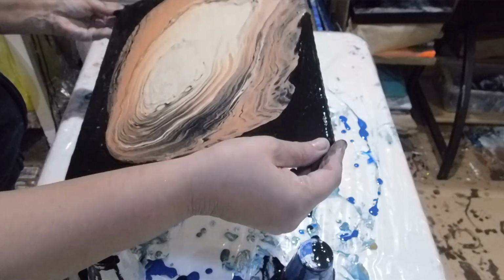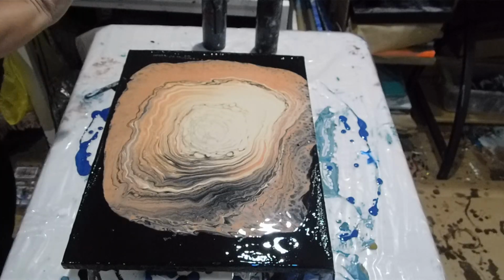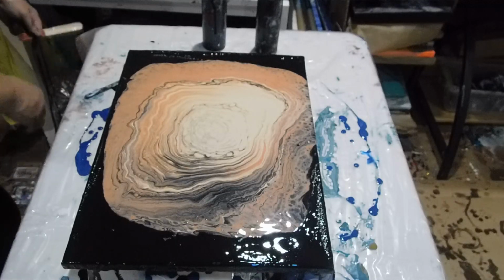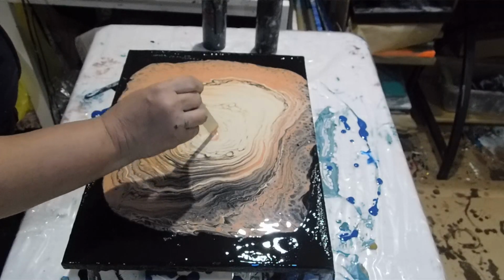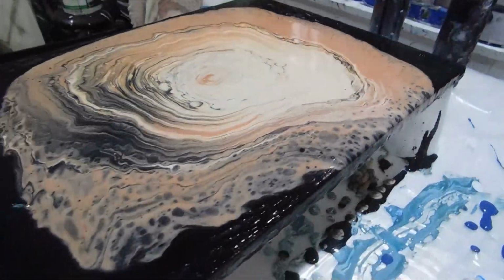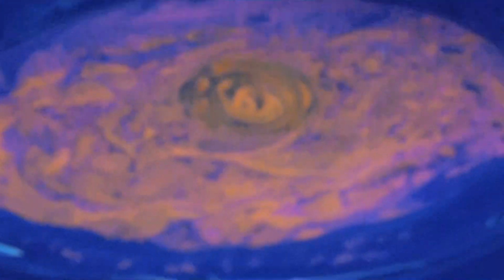TREE RING POURING ART ( 504)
COLORS USED: TAN, MARS BLACK AND COPPER.

FLOETROL, ELMERS GLUE ALL AND WATER.

Self taught artist since 2017.

Most of my chunky glitter for my Geode’s I get & all my other glitters Sunyik Amethyst chips, Stones, used on purple geode, Celestial Fire glass high luster gold,

I use: JustResin JR on Website look for them on line. Very good pastes & Tints.

The brown geode I used Gold tigers eye stones polish crystals healing & Tear drop crystal resin rhinestone, glass faceted.

Gold leaf by Pebeo Gedeo 14x14cm finish mirror effect.
The pebeo gluing metal mixtion. Brush used was a Flat #8.

Resin ~ Stone coat counter tops are on utube channel.

Hi all when using all Paintings/Resin pouring arts, make sure you are in a well Ventilated area. Wear respirator, gloves & making sure you have a fire extinguisher next to you & Please enjoy all Arts.

Deco Art Clear Matte Varnish, Elmer’s glue all, Silicone/Pantene Serum & Floetrol.

Spatula, cups 8 oz and 2.5 oz, stirring sticks, air compressor, blow gun, pouring medium bottles 6 of them with tops, and Shop Rite super market hand wipes by Nice N Clean.

Resin art painting-
Wood Panel’s 12”x12”,
Resin Hardener, Resin & Tints are all from Artresin.

Easy flow paint pouring panels black 9”x9” Amazon.

Plastic large containers from Home Depot.

Large Stirring Sticks from AC Moore paint store.

Pre- Stretched Canvases with stretch sticks to tighten canvases I purchased from Blicks art store , Arteza or amazon.

Liquitex professional high gloss Varnish@ Amazon.

Paint- I use from amazon 1 Gallon Semi gloss white super.

Resi-Blast
Posca- marking pens
Silicone Red tray.

212 Lincoln street
Hackensack, New Jersey 07601

are both my Medical Ultrasound Professional group pages.